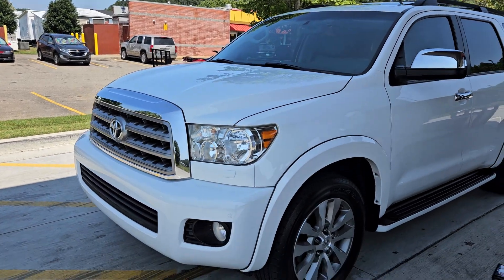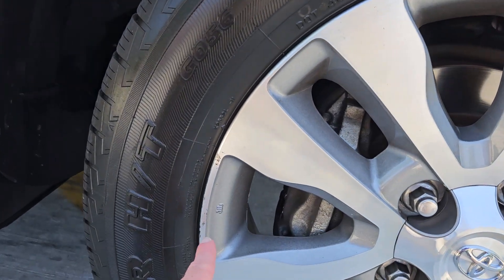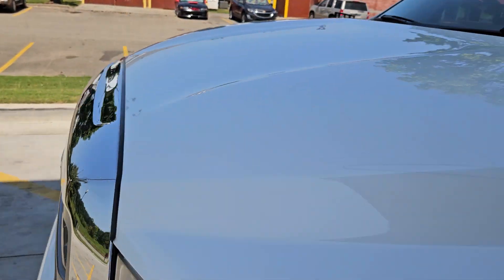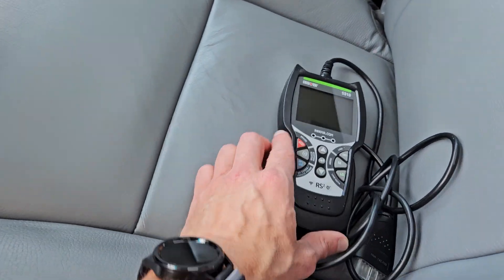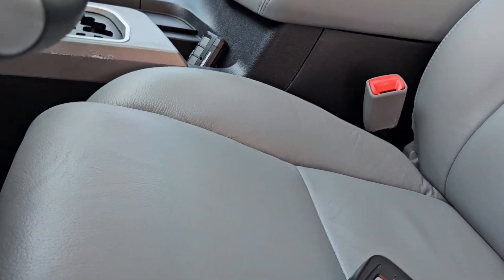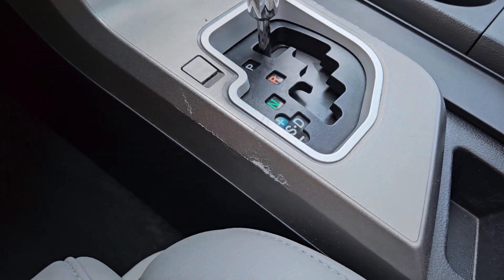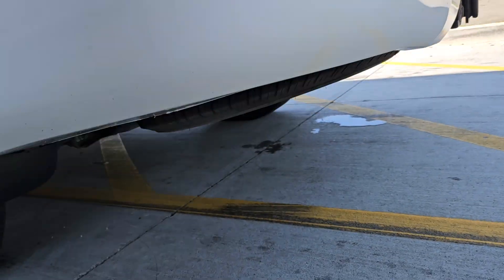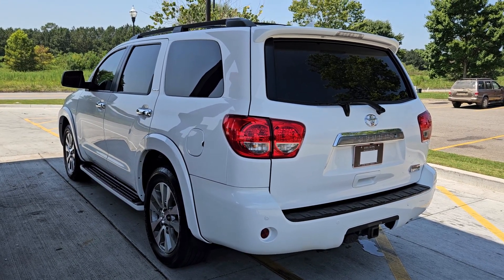2016 Limited Sequoia 2WD walkaround for a customer. 88k miles.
In this video, I go over the overall condition of this Sequoia as well as all the power features for an out of state buyer.